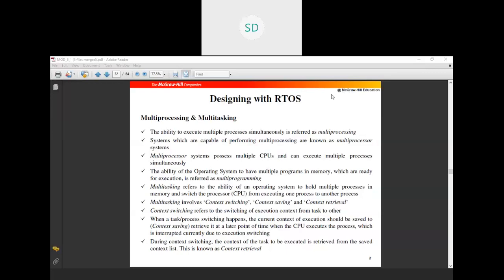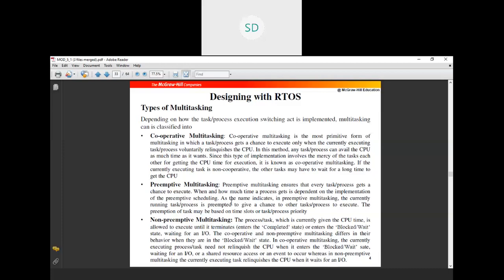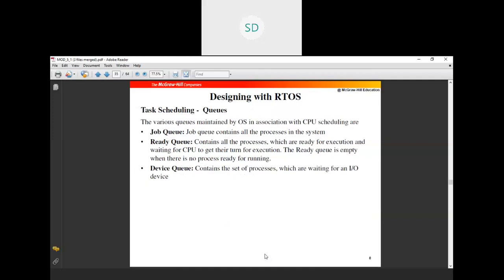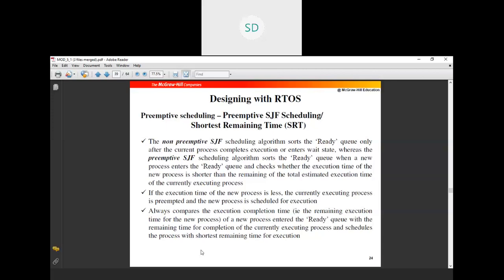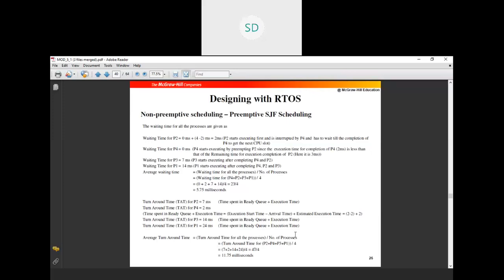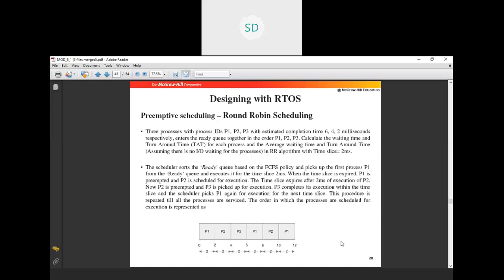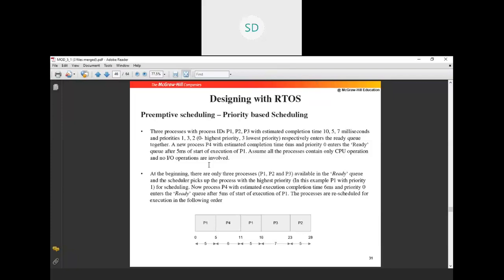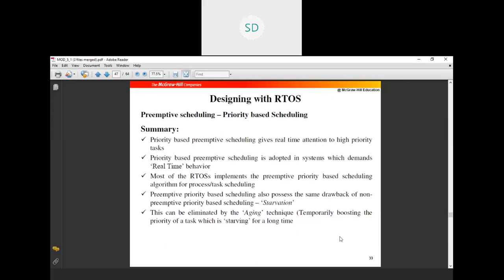6thSEM- ARM- MODULE5- CLASS4- RTOS- Preemptive Scheduling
6thSEM- ARM- MODULE5- CLASS4- RTOS- Preemptive Scheduling